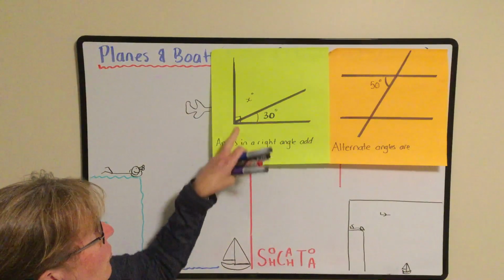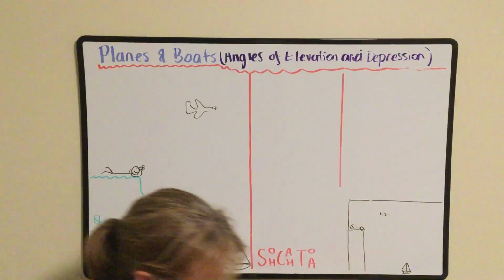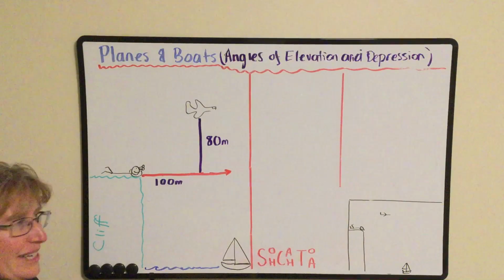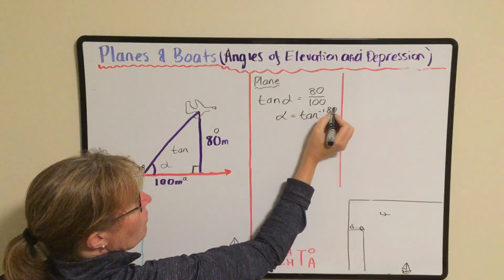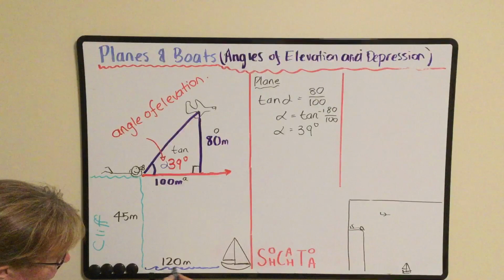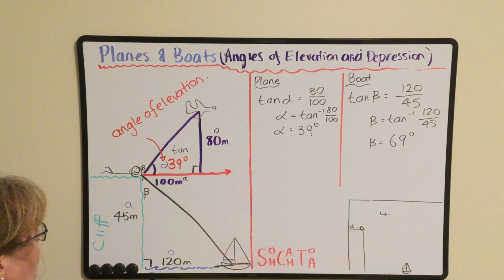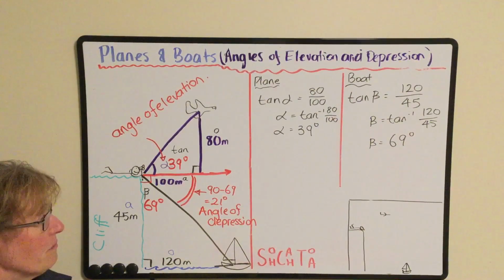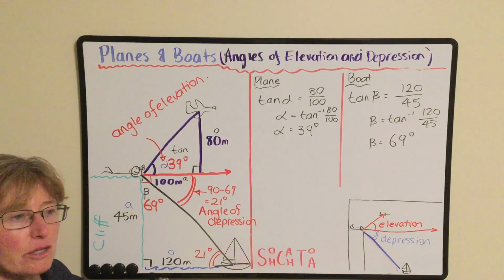Angles of Elevation and Depression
Right angles triangle trigonometry.